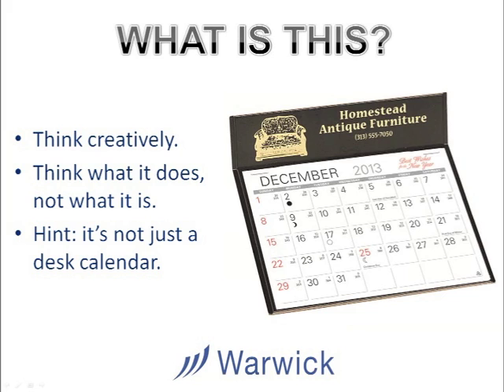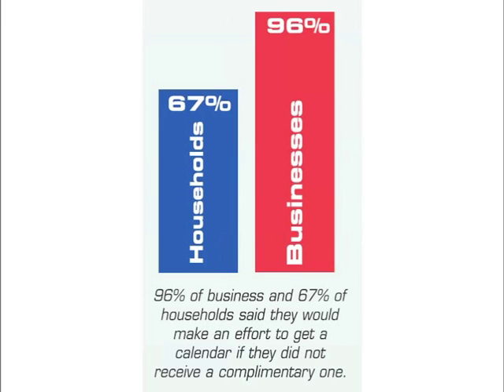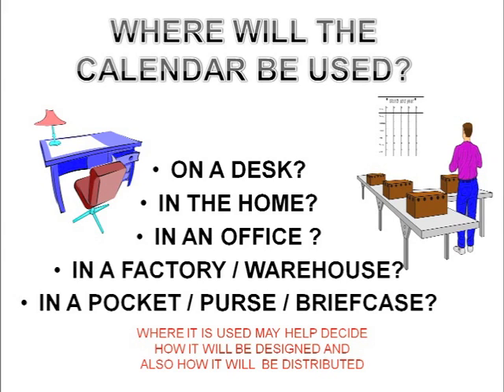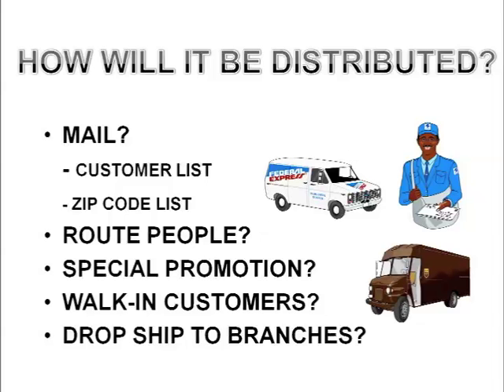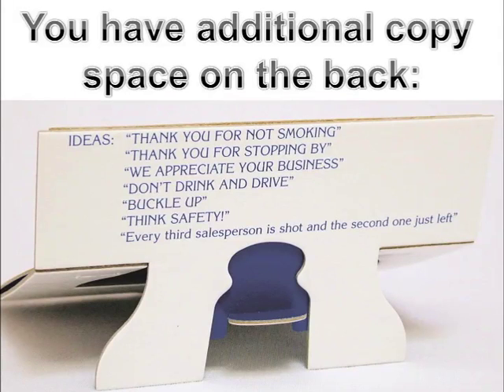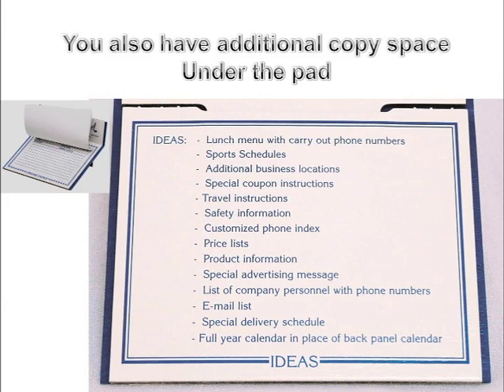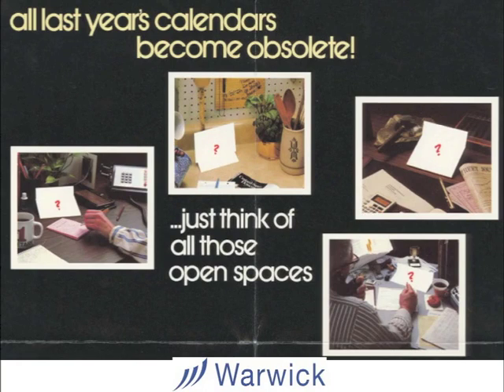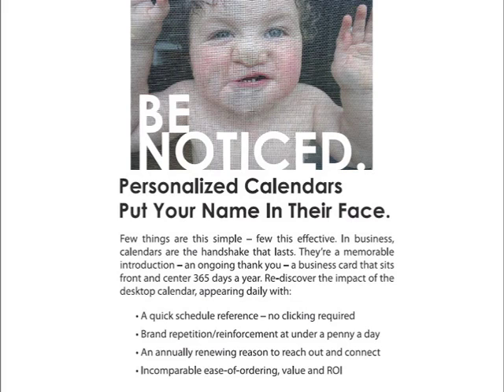Creating an Annuity for Your Business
In this FreePromoTips SuccessTracks Education Experience, Phil Martin, National Sales Manager for Warwick shows us many ways to generate ongoing income selling these products.